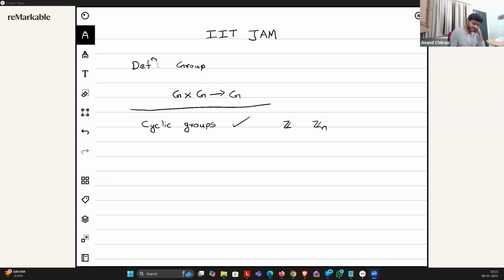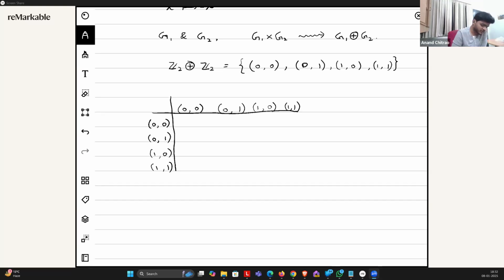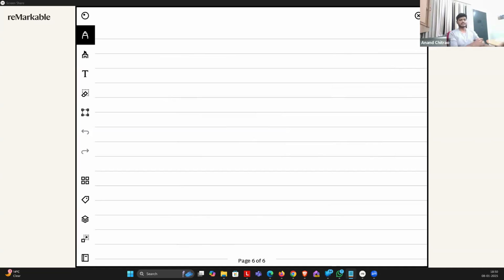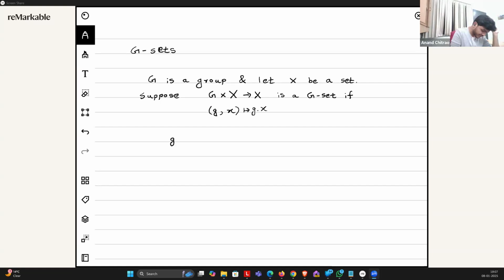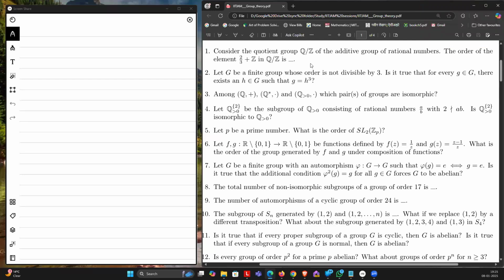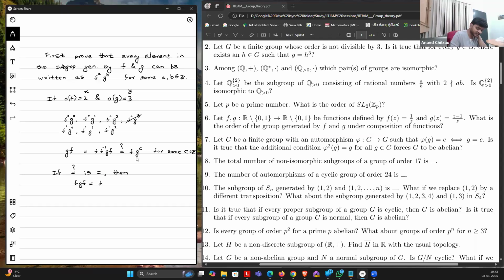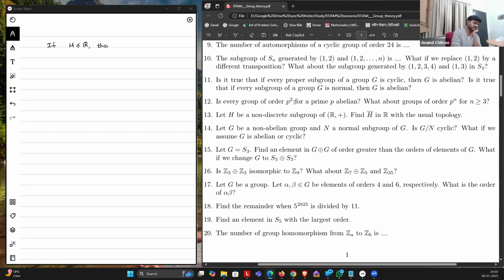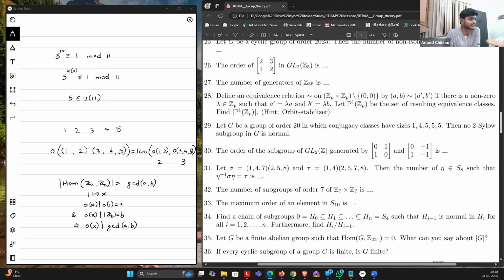Day 3: Group Theory by Dr. Anand Chitrao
Day 3: Wednesday, January 8th 2025

About the resource person:
Dr. Anand Chitrao is a Post Doctoral Fellow at Harish-Chandra Research Institute, Prayagraj. His areas of interest are Number Theory, Galois Representations and Rigid Analytic Geometry.